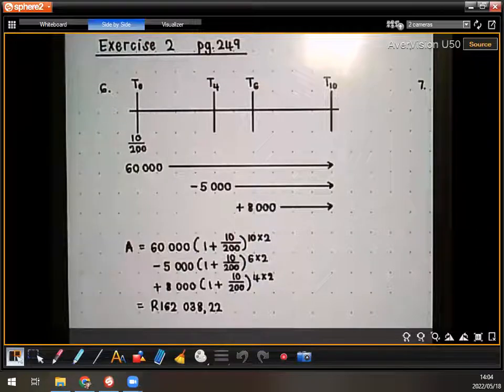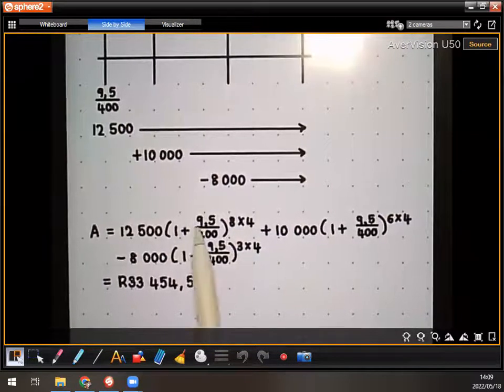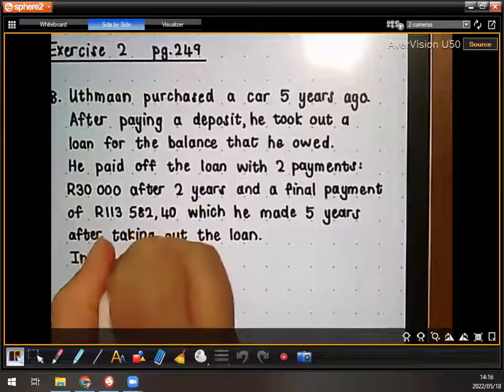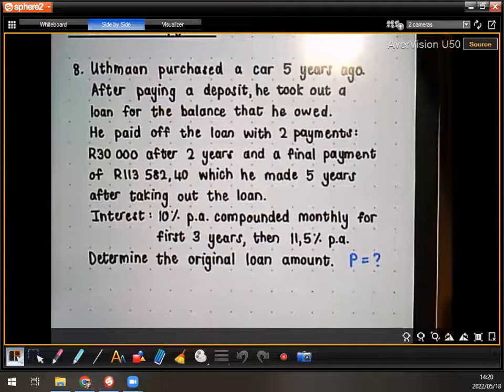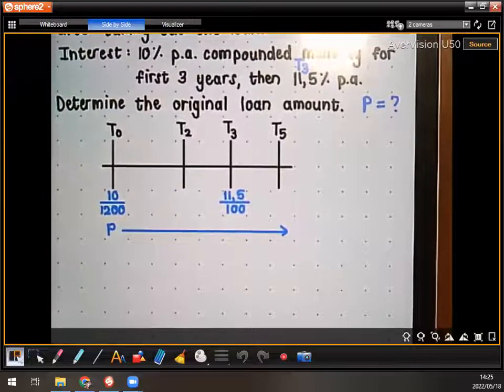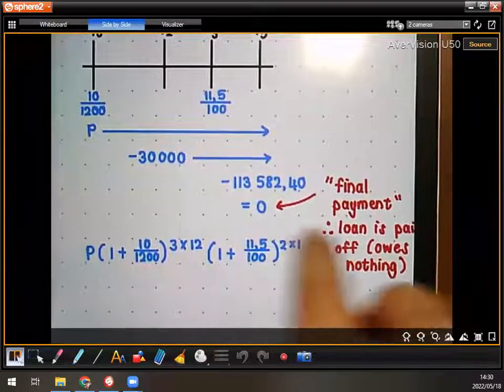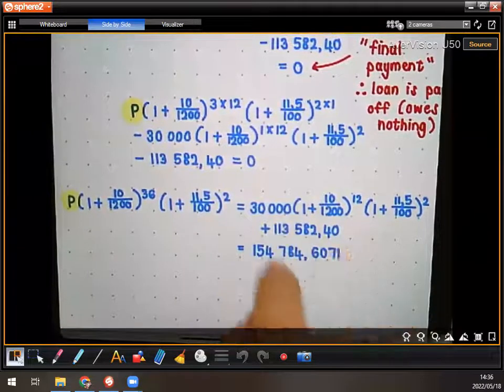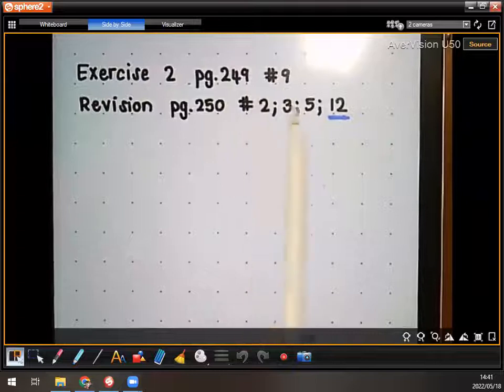Grade 11 Finance: Calculating P in a timeline question